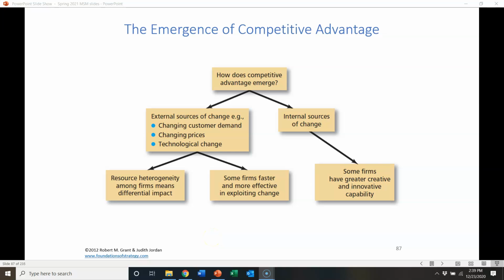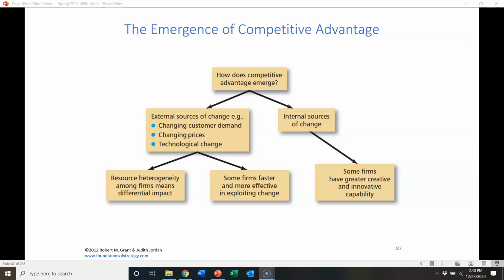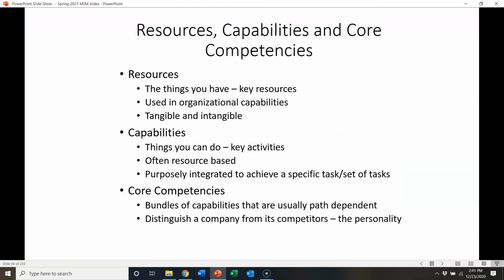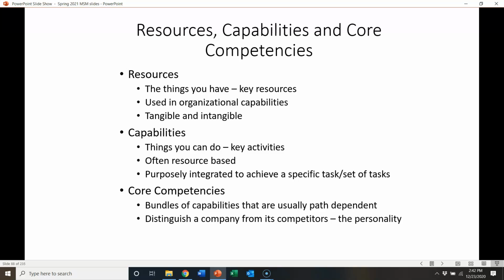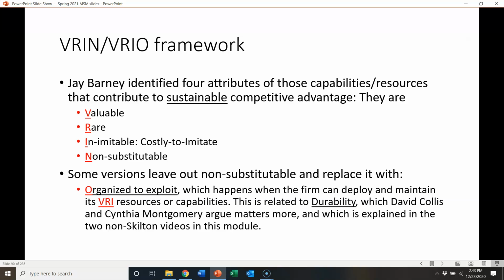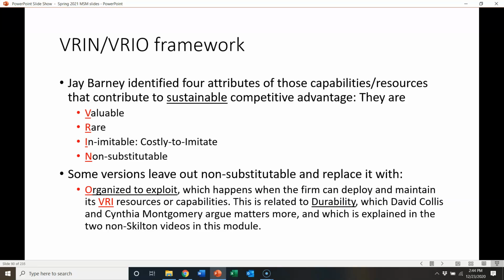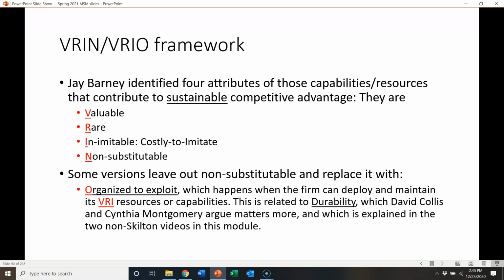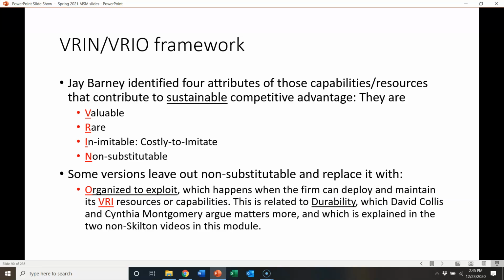VRIN Explainer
Resource based view explainer